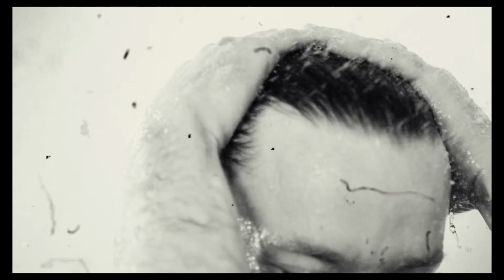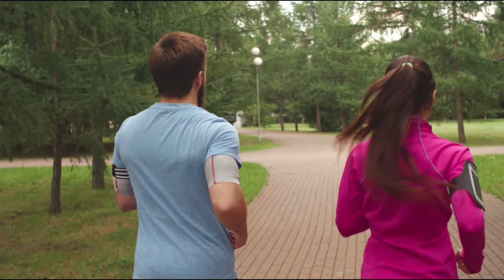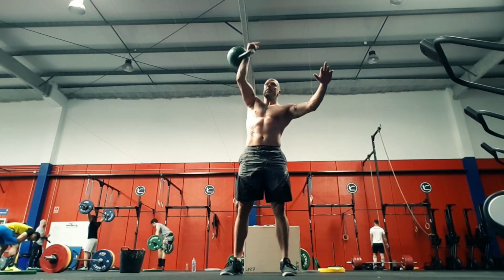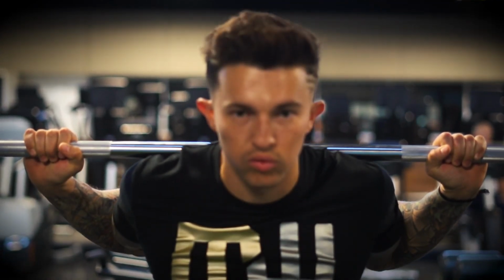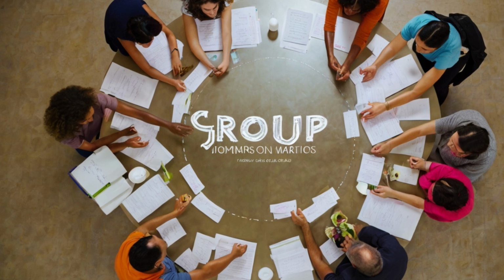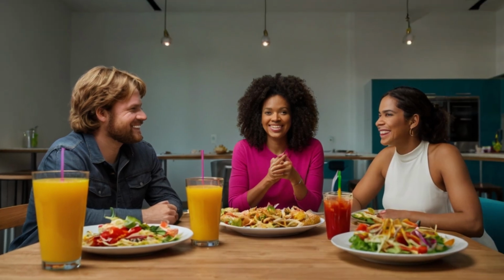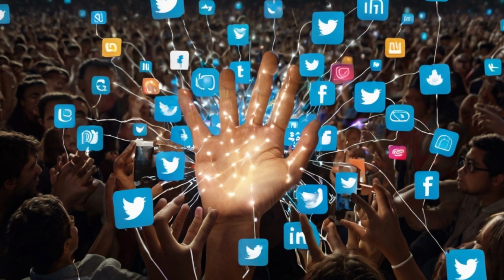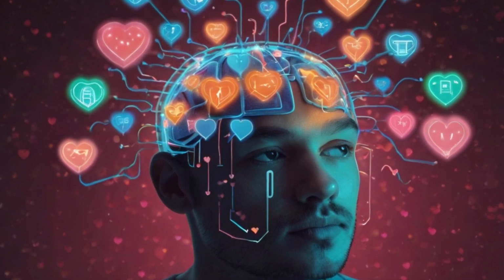The Power of Habit by Charles Duhigg | 4 Innocent Habits That Are Actually Destroying You!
In this video, we dive deep into The Power of Habit by Charles Duhigg and uncover how habits shape our lives—both for the good and the bad. You’ll learn about the science behind habit loops and how simple, everyday routines can influence your behavior without you even realizing it. Plus, we’ll explore 4 innocent habits that may seem harmless but are secretly sabotaging your goals and happiness.
🔑 Key Takeaways:
Discover the Habit Loop and how to take control of your brain’s automatic behaviors

Learn about Keystone Habits and how one small change can create a domino effect of positive change in your life

The surprising truth about willpower and how you can train it like a muscle

How social habits and peer pressure can influence your choices and shape your behavior

Why certain consumer habits and societal norms might be unknowingly holding you back

Don’t let these innocent habits run your life—empower yourself to break free and create better, healthier routines today!

In this video, we dive deep into Joseph Murphy's groundbreaking book The Power of Your Subconscious Mind. Learn how to tap into the incredible potential of your subconscious mind to transform your life. Discover powerful techniques like affirmations, visualization, and the mind-body connection that can help you overcome fears, negative thinking, and unlock prosperity. Whether you're new to self-improvement or looking to deepen your understanding, this video will guide you through the steps to harness the power within you.

Welcome to this transformative journey into the science of the mind and personal growth. In this video, we explore the fascinating relationship between neuroscience, psychology, and self-improvement, revealing how understanding the brain can help you unlock your full potential.

Discover practical techniques and insights on how to harness the power of your mind to achieve success, cultivate a positive mindset, and overcome mental barriers. We’ll dive into topics like neuroplasticity, emotional intelligence, growth mindset, and mindfulness — all backed by scientific research to help you make meaningful changes in your life.

Whether you're looking to enhance your mental clarity, increase your emotional resilience, or break through limiting beliefs, this video offers tools to guide you every step of the way. Join us as we empower you to take control of your thoughts, emotions, and actions for a more fulfilling and successful life.